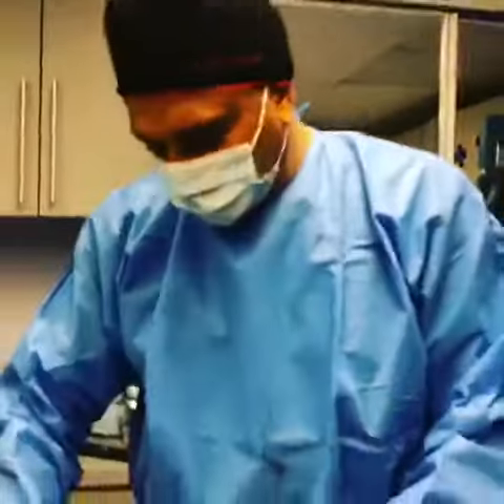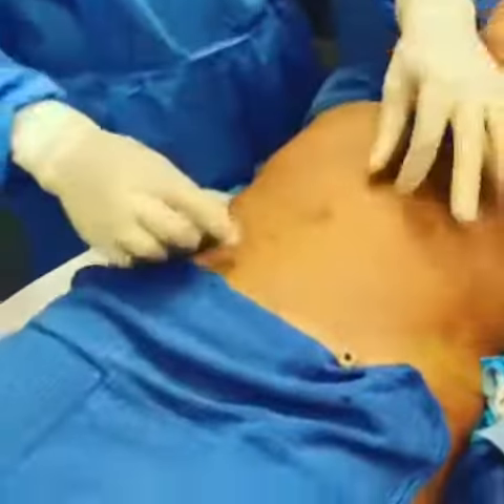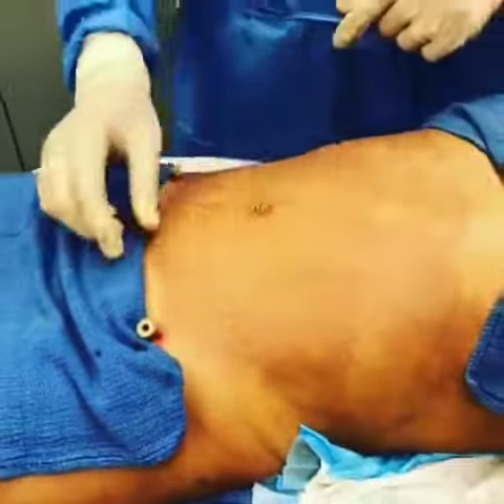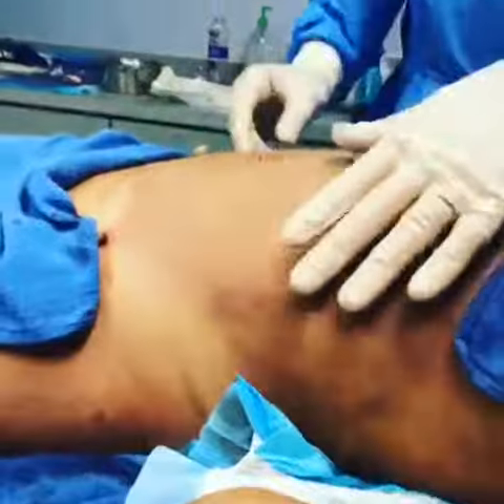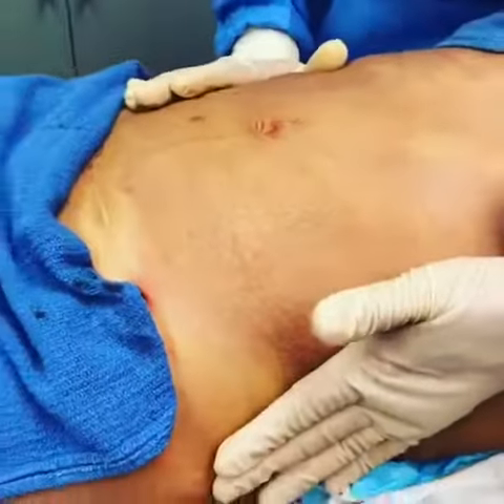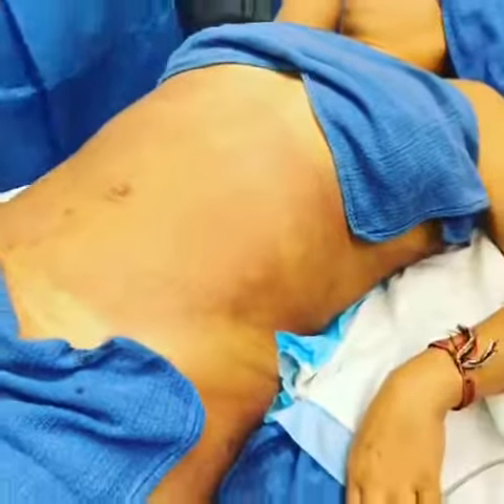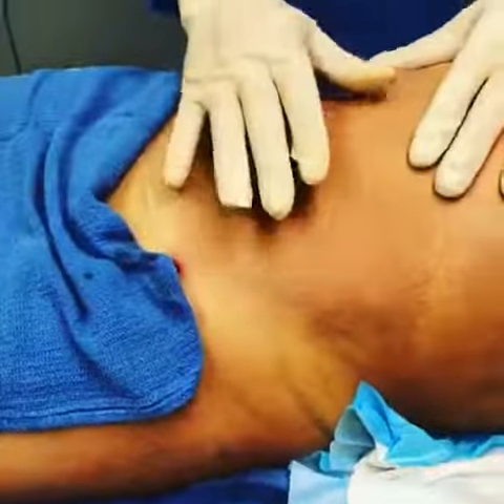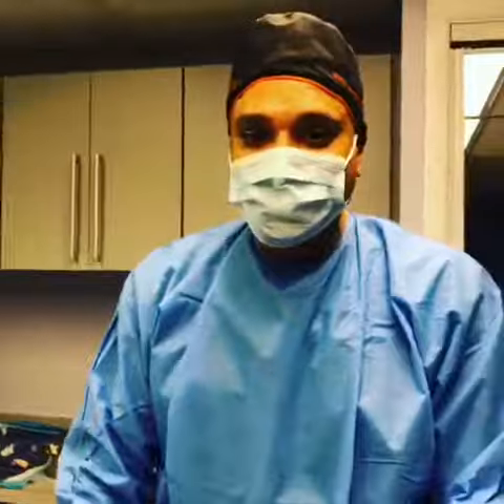Liposuction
Instant results fat reduction liposuction 4D at Clifton cosmetic center Doctor Makarنحت الجسم و التخلص من الدهون